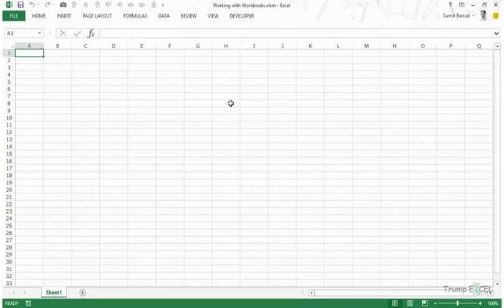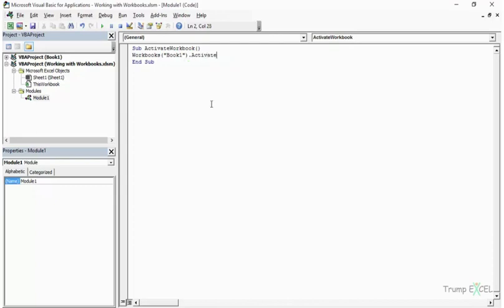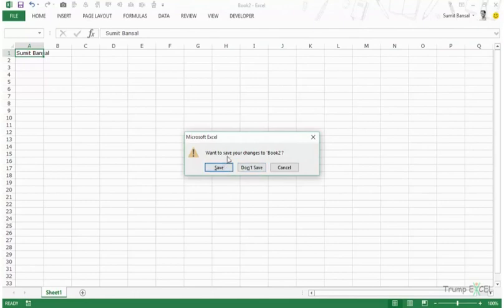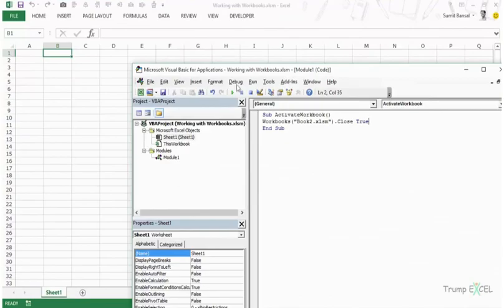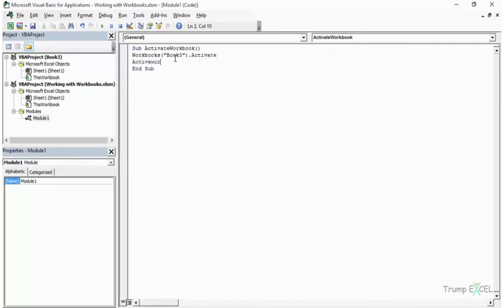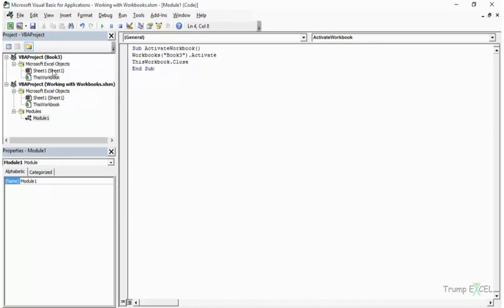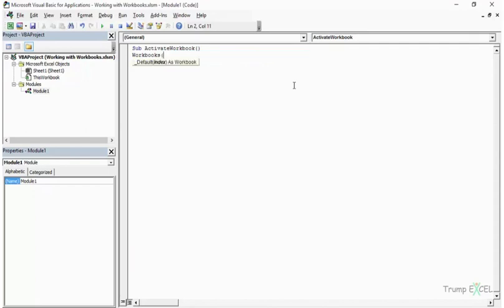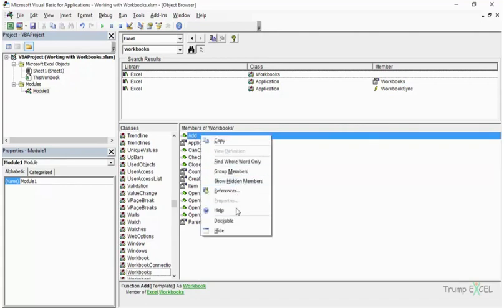Working with Workbooks using VBA in Excel Open, Close, Save_VBA_10